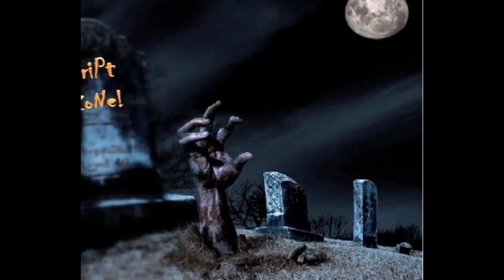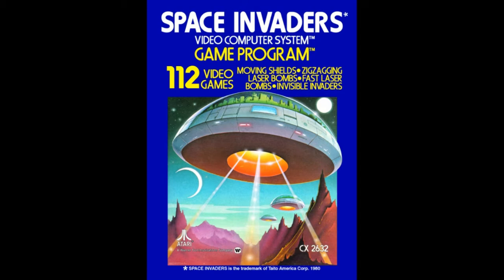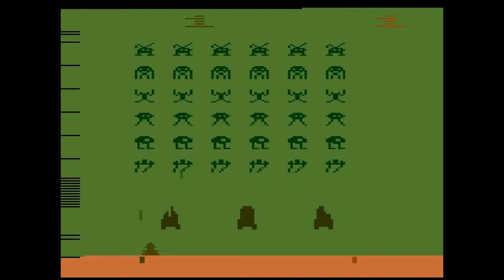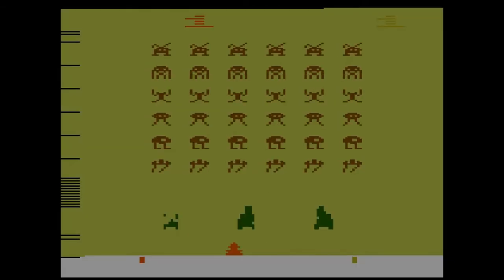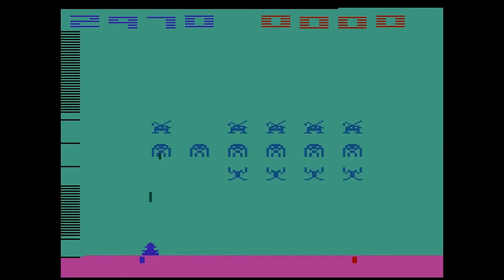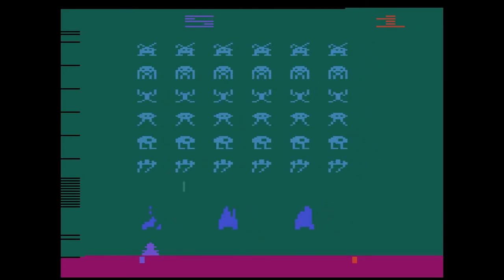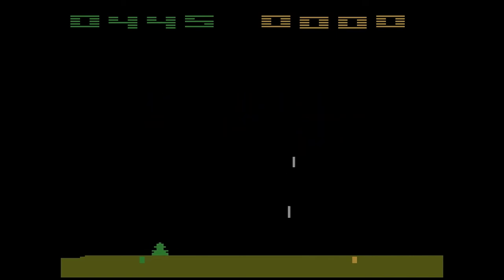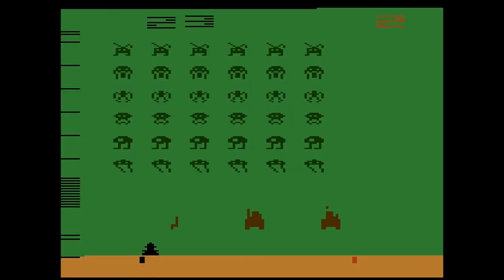Retro Hour - Space invaders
Lets bring back those old games. The ones that made today what it is. Come step back with me into history and lets play some classics.

Can I still play them??